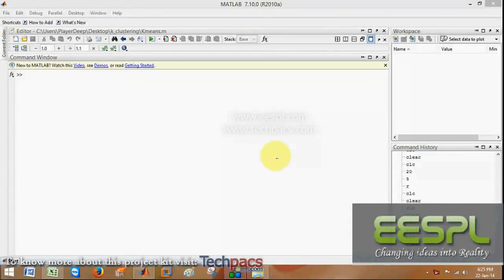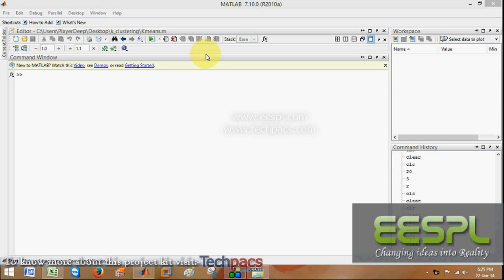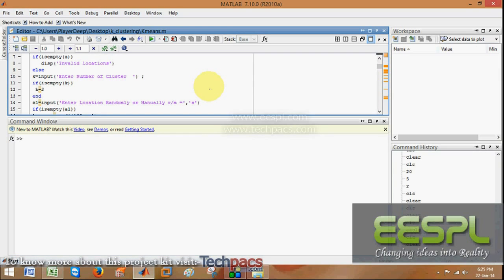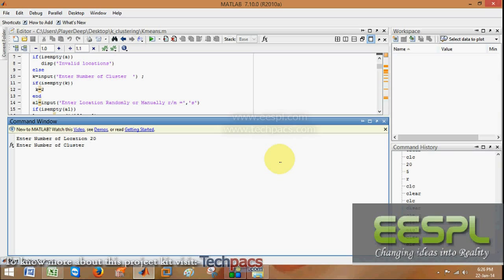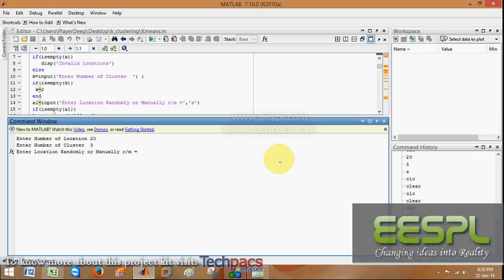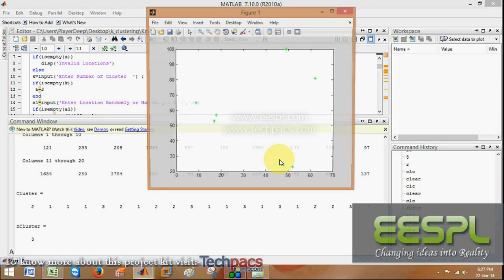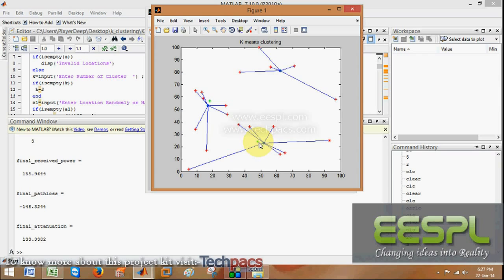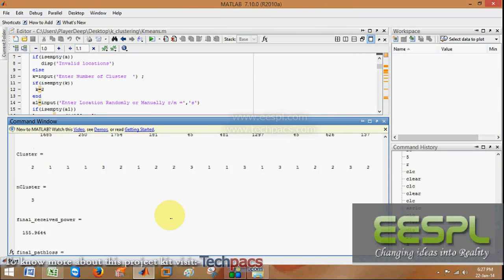Clustering based Sensor Deployment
A clustering technique is implemented to find best localization point for sensor in wireless sensor network. Best deployment of sensor or BTS

Category